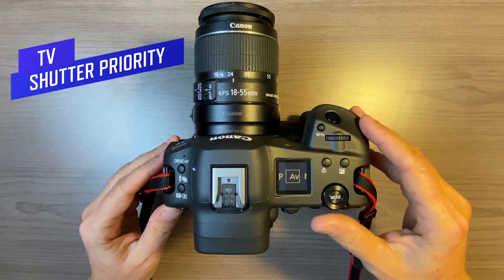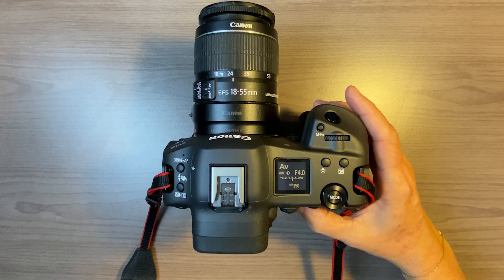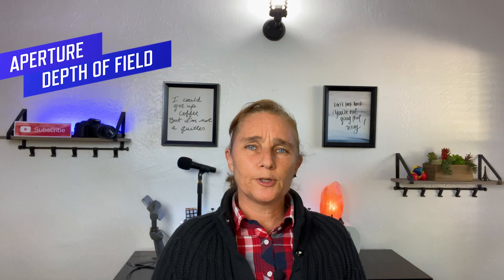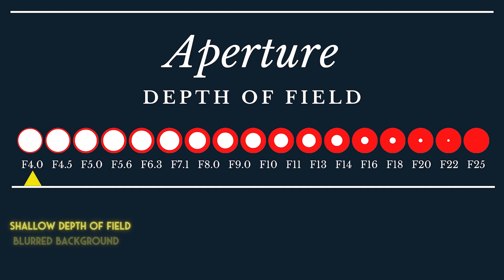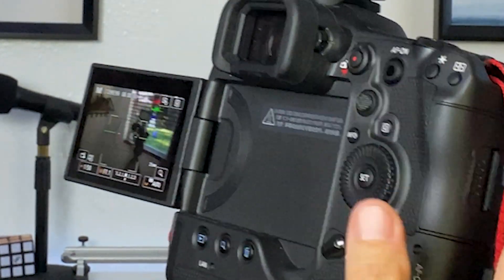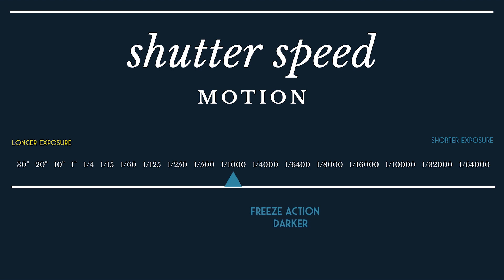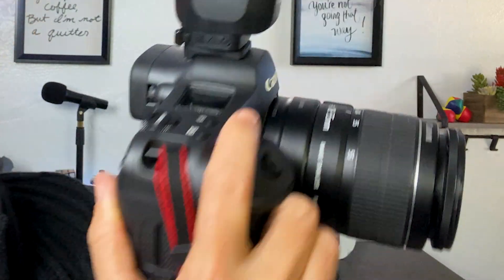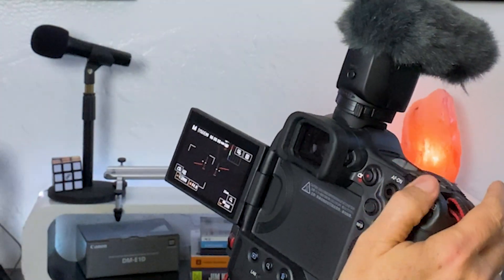Canon EOS R3 Camera Modes, Aperture, Shutter Speed and ISO Tutorial 🐝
In this tutorial, we'll take a deep dive into the Canon EOS R3 camera modes, aperture, shutter speed, and ISO settings. Understanding these fundamental settings is essential to creating stunning photos and videos. We'll explore the different camera modes, including Program, Aperture Priority, Shutter Priority, and Manual Mode, and discuss how to use them to capture the perfect shot. We'll also cover aperture and shutter speed, and how they can be used to control depth of field and motion blur. To better understand aperture and ISO, I'll show you helpful animations that illustrate these concepts. Finally, we'll explain ISO and its role in controlling exposure and image quality. Join us on Katia's Buzz as we explore the Canon EOS R3 camera modes, aperture, shutter speed, and ISO settings.

Canon EF to EOS R Lens Adapter w control Ring

SanDisk 512GB CFexpress Memory Card for Canon EOS R3

CFexpress & SD Card Reader for Canon EOS R3

SanDisk 512GB SD Card for Canon EOS R3

Tascam CA-XLR2d-C Canon Kit XLR Microphone Adapter

Canon Stereo Microphone DME1D for Canon EOS R3

Sony XLR Shotgun Microphone ECM-XM1

⏱️ VIDEO CHAPTERS ⏱️
0:00 Camera Modes for Canon EOS R3
1:02 My Favorite Settings
1:33 Exposure
2:26 Aperture: Depth of Field
4:07 Shutter Speed: Motion
5:24 ISO: Light Sensitivity, Noise